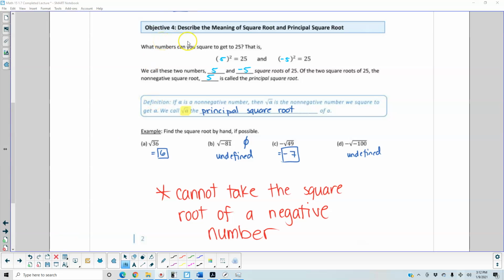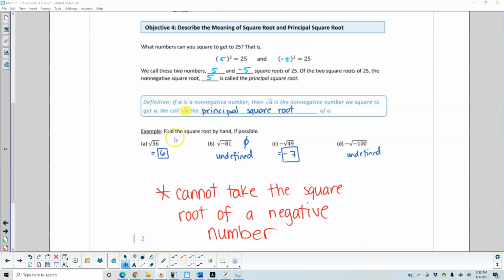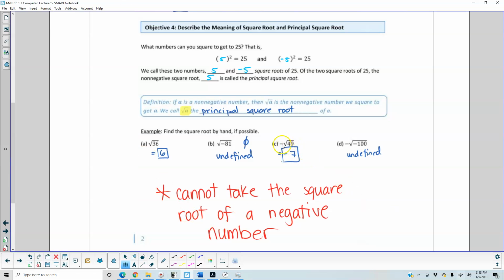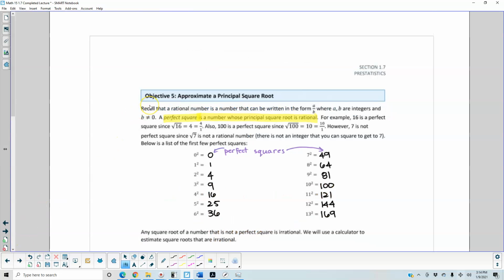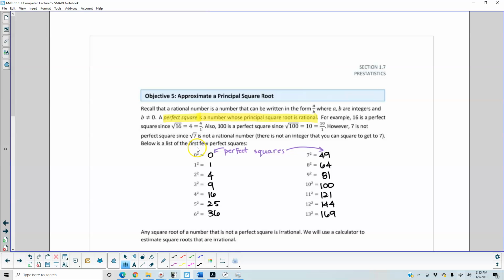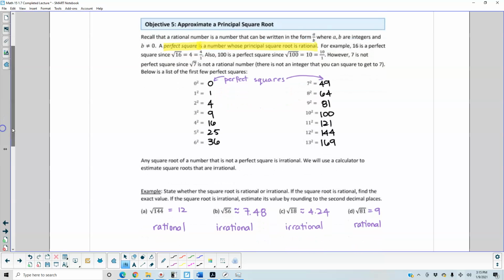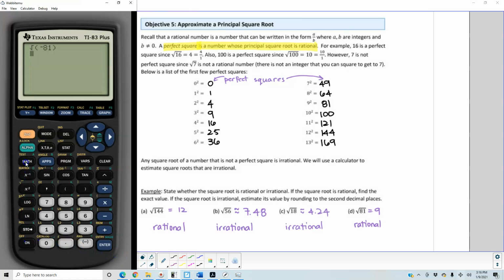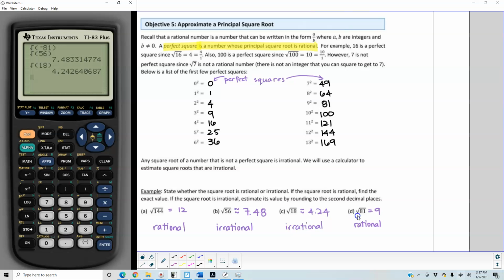1.7 Objective 4/5: Describe & approximate the Meaning of Square Root and Principal Square Root